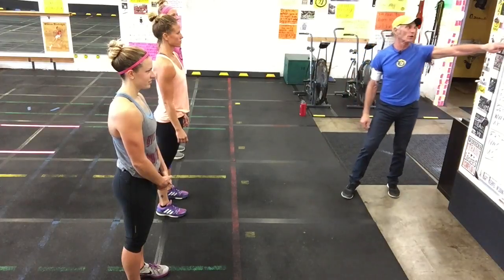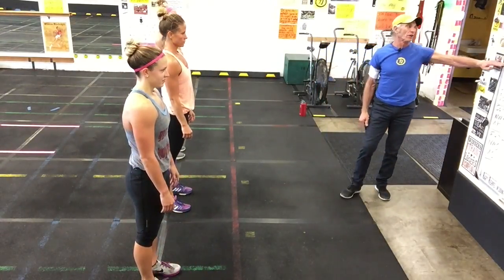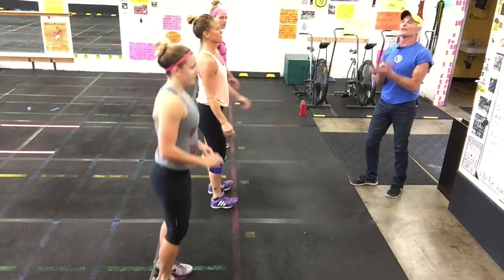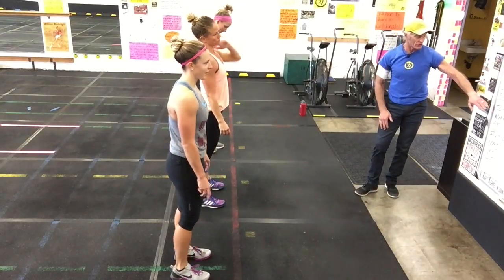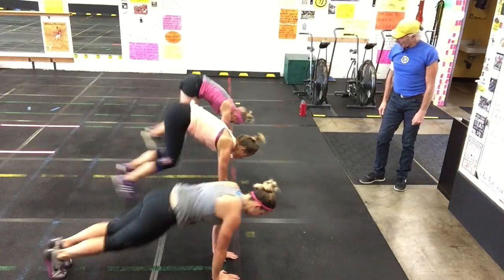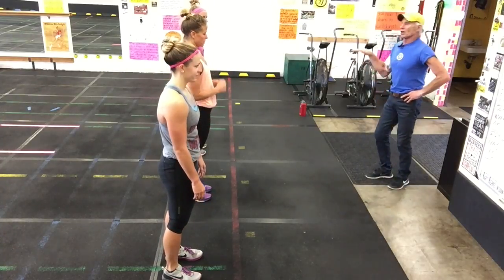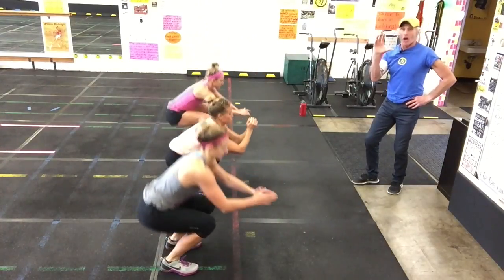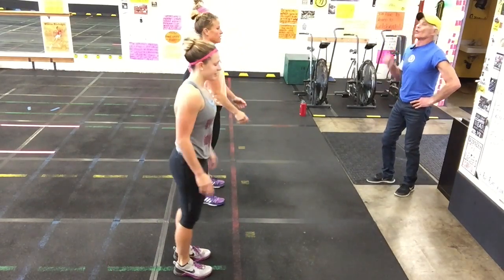RENA Tutorial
Jon Joseph works with Shelly, Mandy, and Maddie to demonstrate basic RENA exercises